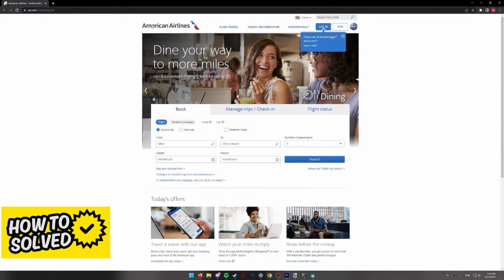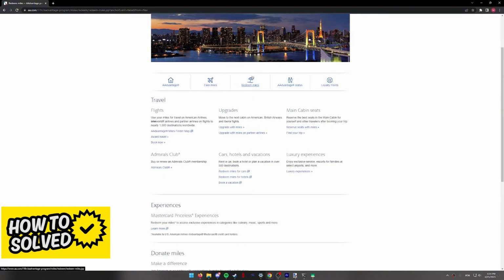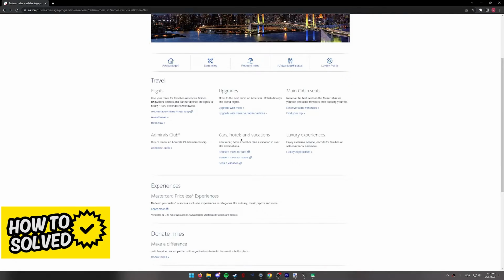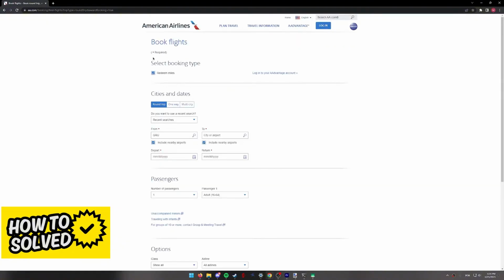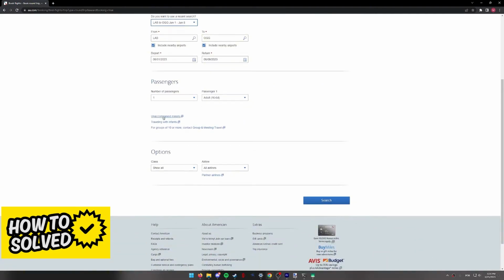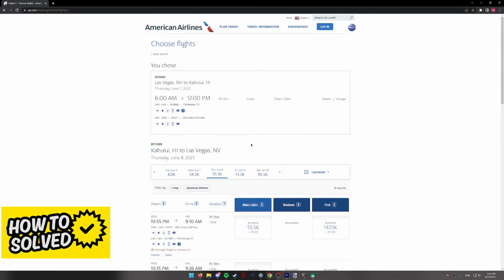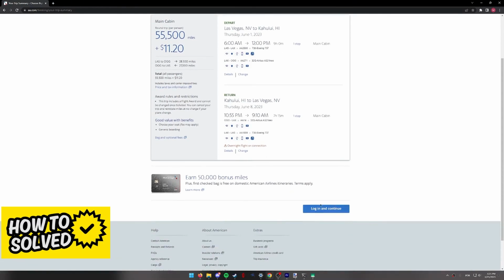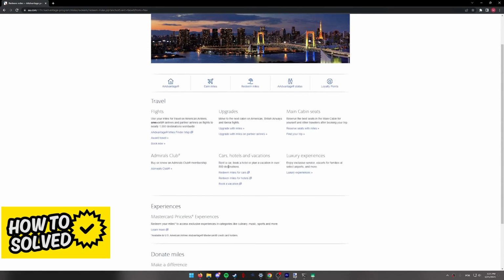[Easy Guide] Spend American Airlines Miles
In this video I will show you [Easy Guide] Spend American Airlines Miles